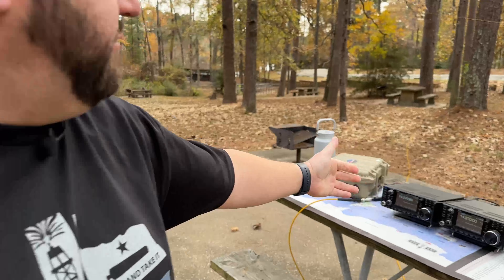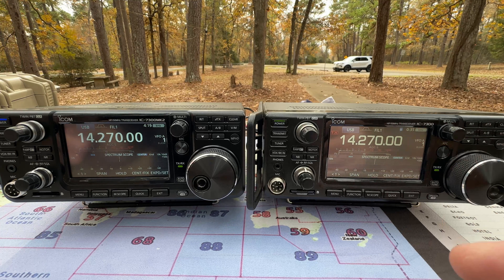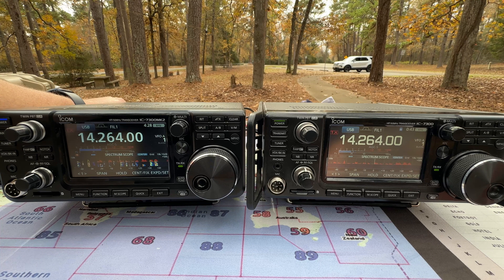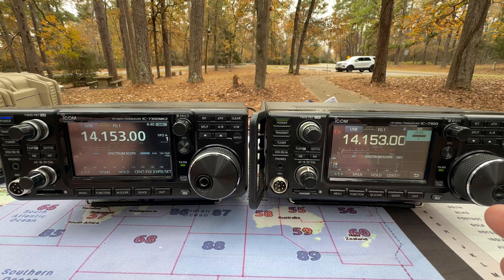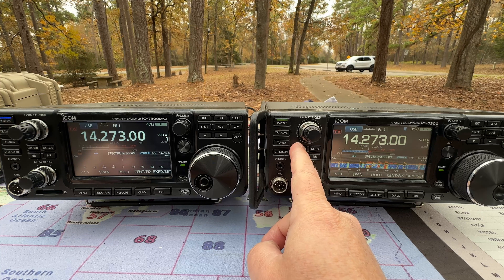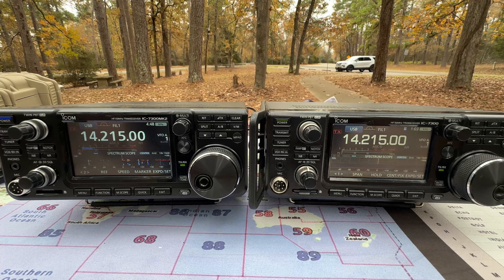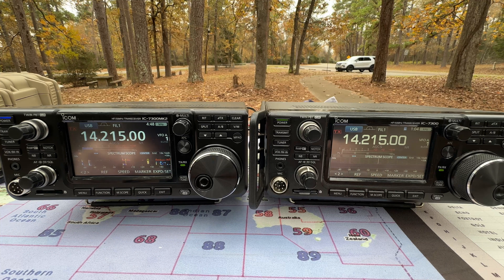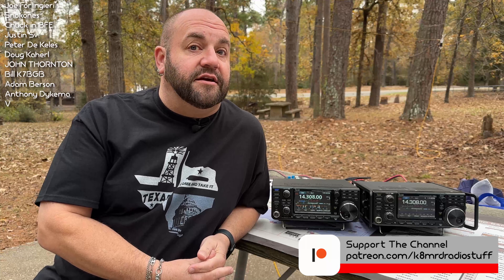Icom IC-7300MK2 V IC-7300 RX Comparison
Is there a noticeable difference in RX audio between the 7300mk2 and the 7300?  This is not the most scientific test in the world, but I thought I'd do it anyway as this is how I record all of my portable videos.  I'm not going to tell you which one I think sounds better.  I'm gonna leave that up to you.